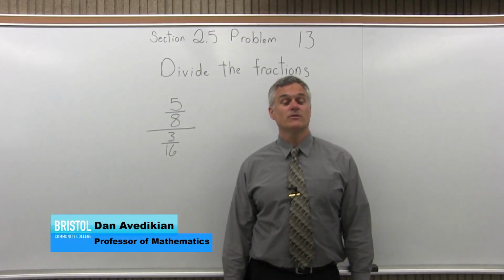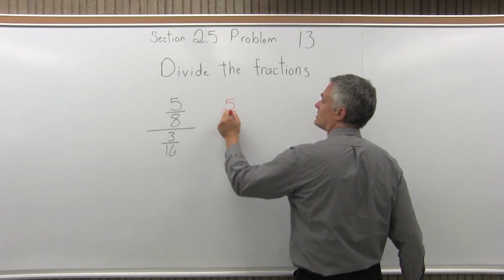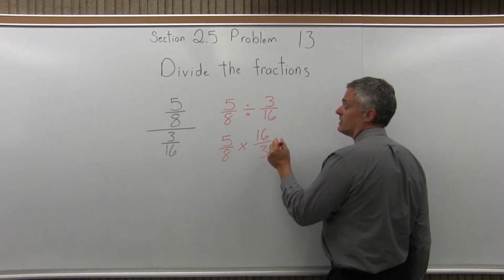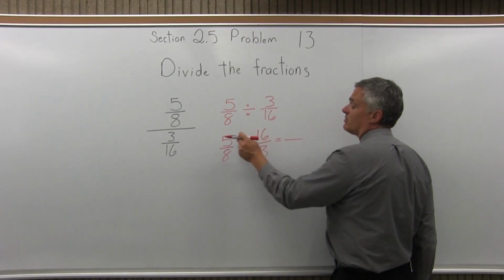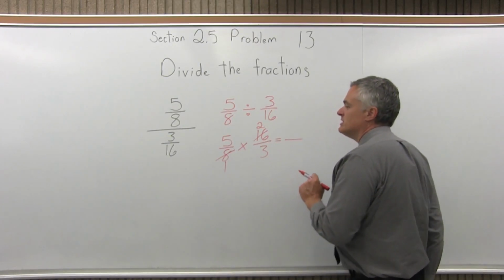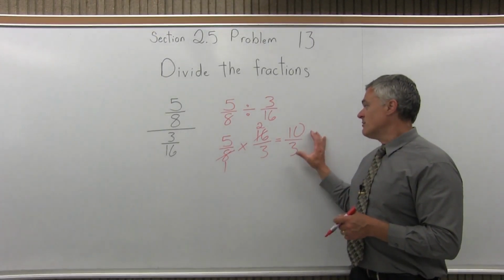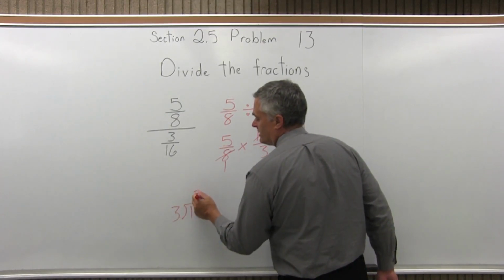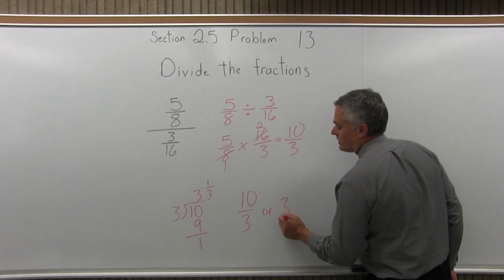MTH 060 : Section 2.5 Problem 13 - Mathematics with Dan Avedikian